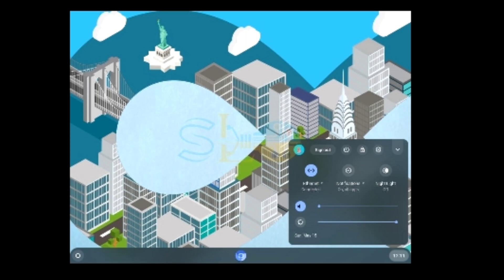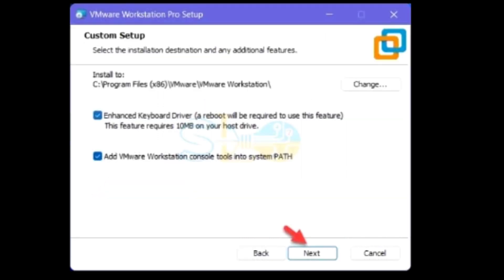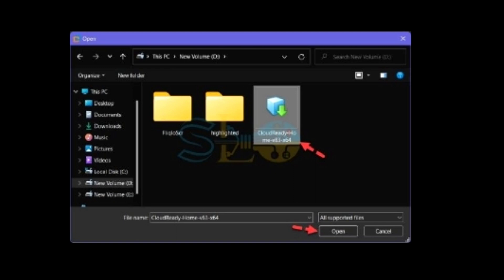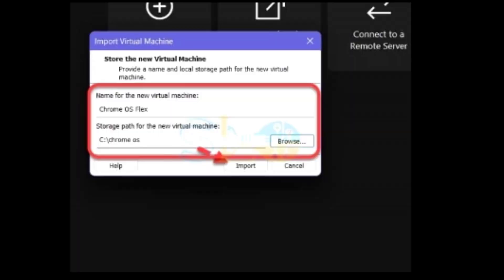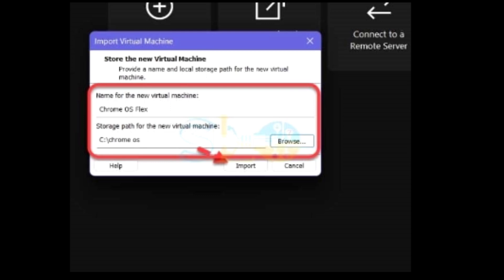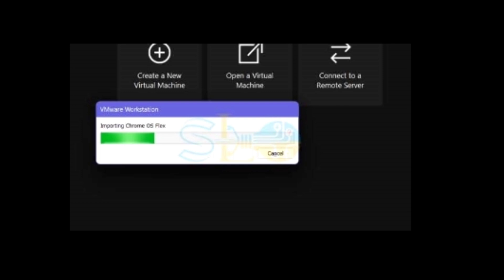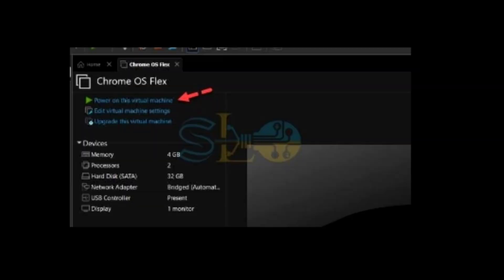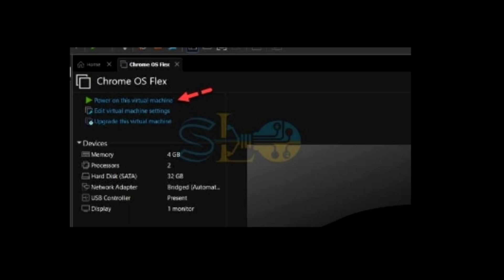How to Install Chrome OS Flex in VMware Workstation in Windows 11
Do you have an old laptop or computer that isn’t supported by any of the current operating systems? Do you wish you could give the device a chance to live a little longer? So, here’s your response: Chrome OS Flex is a flexible version of Chrome OS. Chrome OS Flex is a new operating system designed to be lightweight and suitable for simple tasks like web surfing and conducting basic chores. So, in this guide, you’ll learn how to install Chrome OS Flex on VMware Workstation in Windows 11.
Google has released a lighter version of Chrome OS geared primarily at educational institutions and home use. It uses little resources on your hard disc and is capable of running on sluggish and outdated PCs because it is largely focused on cloud integration. Furthermore, Chrome OS Flex is built on Neverware CloudReady 2.0, which Google just bought.
In the meantime, a virtual machine is software that allows you to construct a new computer within your current one. It uses the resources of the real computer, and you may choose how much RAM and storage the virtual machine can utilize. Virtual machines are useful for trying out new programs, testing them to see how they operate or simply looking at new features in a specific operating system. So, if you’re looking for instructions on how to install Chrome OS Flex on VMware, look no further.
What is ChromeOS Flex from Google?
Google bought Neverware, a New York-based firm that was developing CloudReady, two years ago. It allowed users to resurrect outdated PCs and run Chrome OS on them. The open-source Chromium OS was used to create CloudReady. They have introduced Linux support as well. Google took up the project and has now published Chrome OS Flex (aka CloudReady 2.0), a desktop OS based on Chrome OS that includes support for Google Assistant and other Google services. Chrome OS Flex also supports Linux, although the Google Play Store is not available.
Chrome OS Flex is currently only available for free to Education and Enterprise users. Regular users, on the other hand, may install Chrome OS Flex on outdated Windows PCs and MacBooks. The goal of this project is to use outdated hardware to provide fast performance that rivals that of new computers. We should also expect increased support from a variety of manufacturers, including HP, Apple, Asus, and others, given that Google is sustaining the project.
Install Chrome OS Flex on VMware in Windows 11
Prerequisites
There are a few things you will need before we start the process of installing and running Chrome OS Flex on VMware Workstation on Windows 11.
 ChromeOS Flex.cva file
 VMware 16
 Internet Connection
Step 1: Install VMware Workstation
Download VMware Workstation and then launch the installer and click Next.

Now choose the installation location and any other features you wish to download (keyboard drivers are optional but suggested, but the system path is required, so it is best to checkmark both).

Next, select the user experience options you want and click Next.

Select the Shortcuts options and then click Next.

Finally, click Install. When done, click Finish.

Step 2: Download Chrome OS Flex VMWare OVA File
Go to the official CloudReady 10 Virtual image for the VMware site and download it: CloudReady: Home Edition OVA file, version 83 (64bit).
Step 3: Install Chrome OS Flex in VMware Workstation in Windows 11
Select Open a Virtual Machine from the VMWare menu.

Open a Virtual Machine

Select the Chrome Flex OVA File you downloaded and click Open.

Select the Chrome Flex OVA File

Now select Import and give it a name and the storage directory where it will keep all of your usage sessions.

The import procedure will now commence.

To launch the OS, choose Power on this Virtual Machine.

Power on this Virtual Machine

Click Let’s go. The Chrome OS will launch, and you may configure it using your Google account.

Finally, the Chrome OS Flex is successfully installed on VMware in Windows 11.

Install Chrome OS Flex on VMware
That’s it. These were the steps to install Chrome OS Flex on VMware Workstation in Windows 11. If you utilize the correct Chrome OS Flex disc image file, this is a quick and straightforward procedure. It’s important to note that Chrome OS Flex is not the same as Chrome OS. For starters, you won’t be able to run Android applications on Chrome OS Flex, but you will be able to run Linux programs and commands. Let us know what you think about Chrome OS Flex in the comments, and whether you plan to install it on any of your older desktops or laptops.